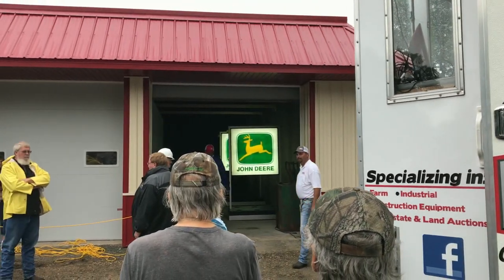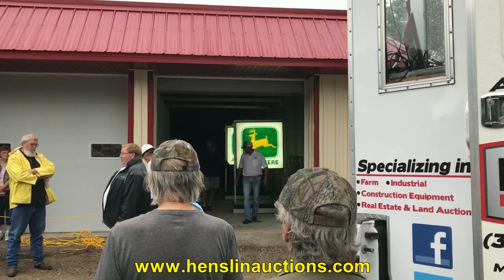Pair of John Deere Double Sided Lighted Dealership Signs from Early 1970's Sold Today on MN Auction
Pair of John Deere double sided, lighted, dealership signs from the early 1970's and promotion of the new John Deere Sound Guard Cab tractors sold today (August 14, 2020) on the Brad and Susan Krumrey collector auction in Buffalo Lake, MN by Henslin Auctions, Inc.